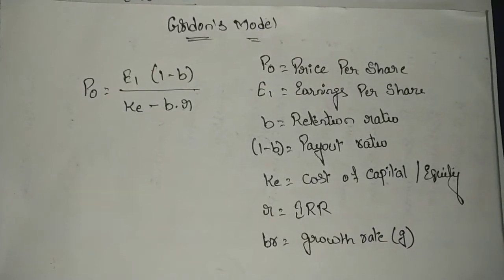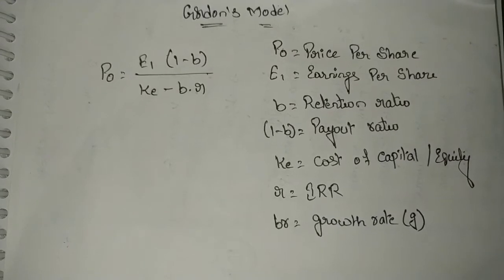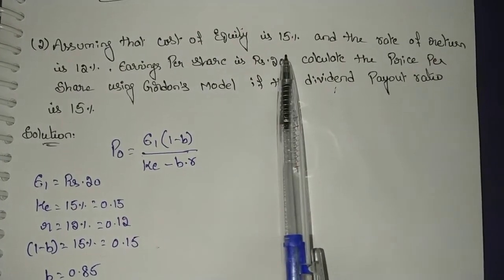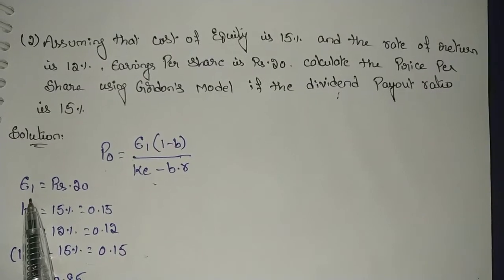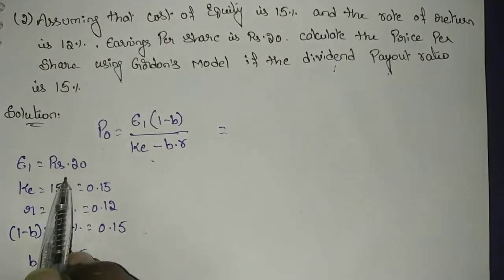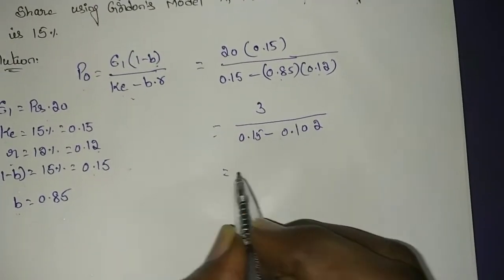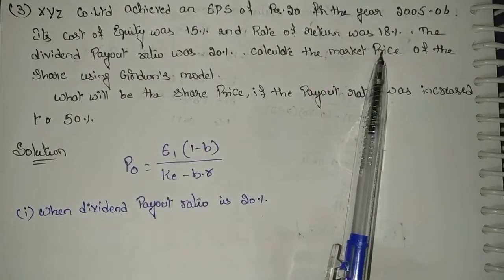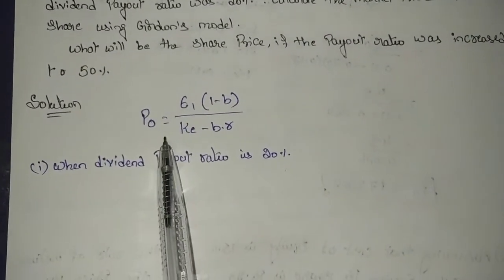Gordon's Model -Relevance Thoery of dividend decisions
Golden model is also one of the relevance Thoery of dividend decisions.
Gordon's model tells that the dividend payment will have they effect on the market value of firm